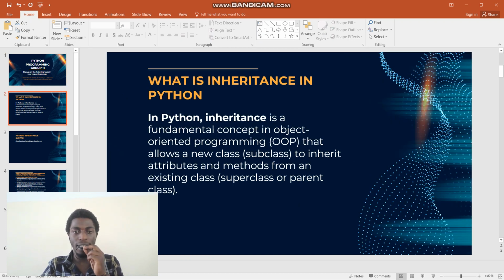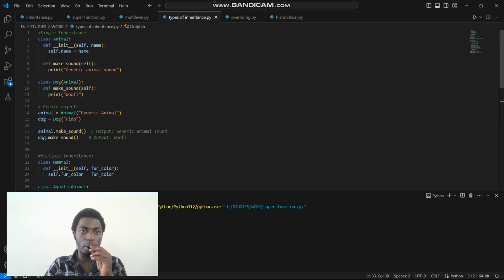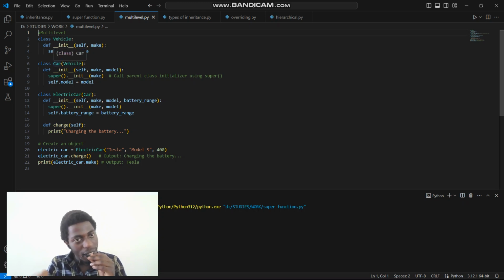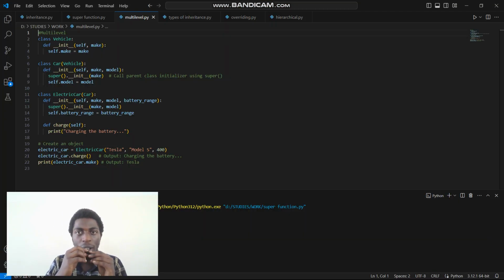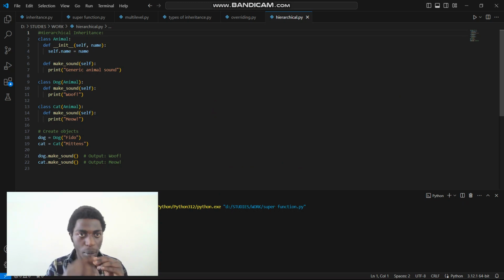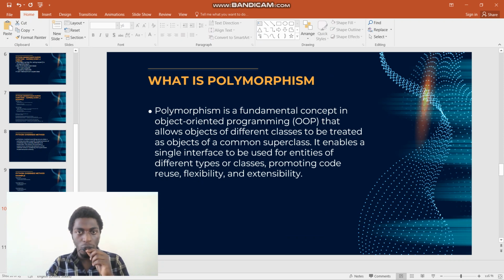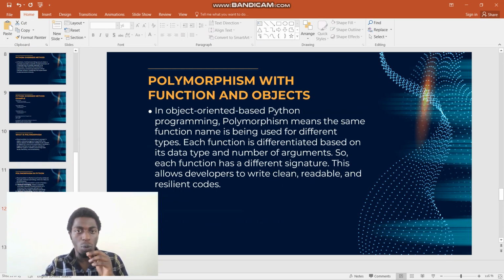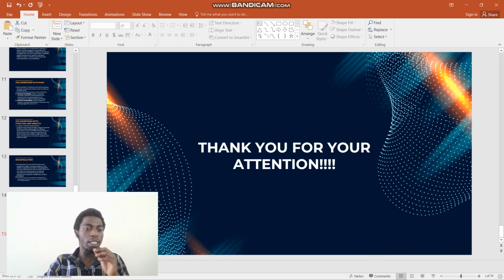GROUP 11 PYTHON: NIYONKURU ALEX